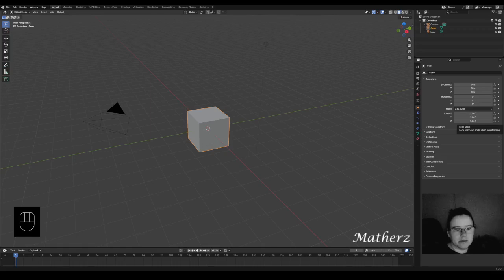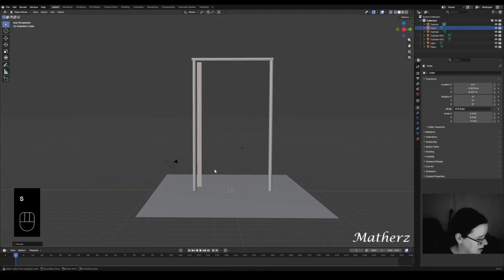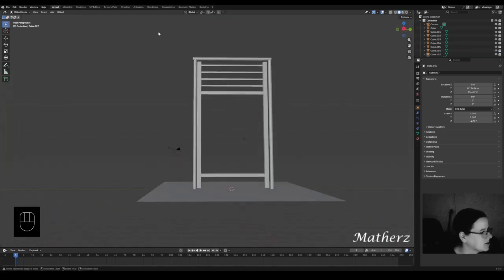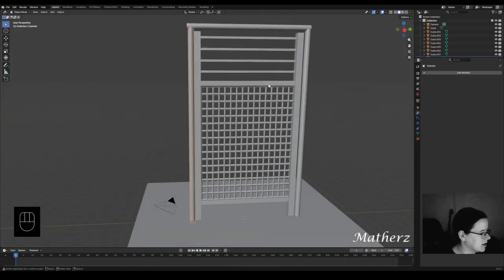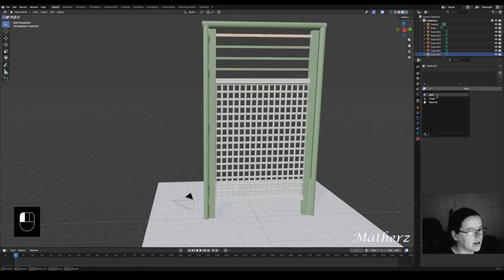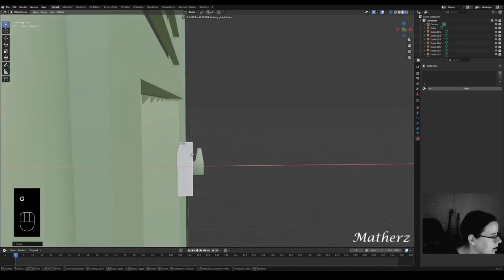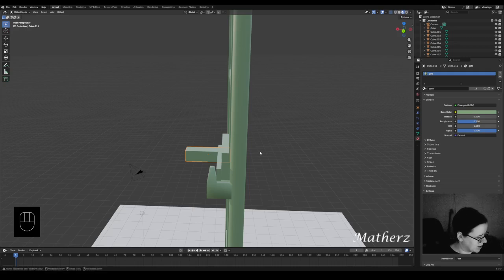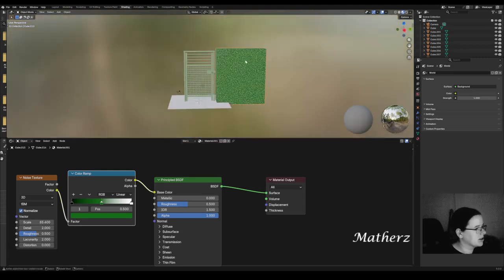(S:2)(#35) Blender Tutorial: Make a Gate. Cycles 5.0